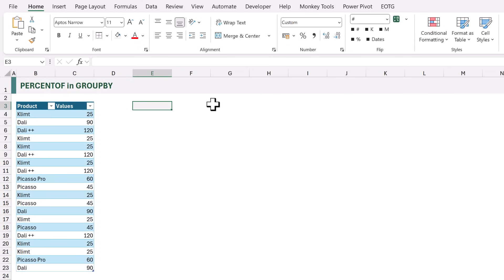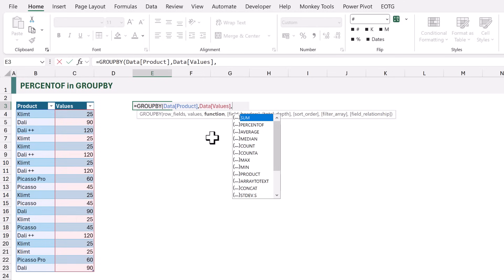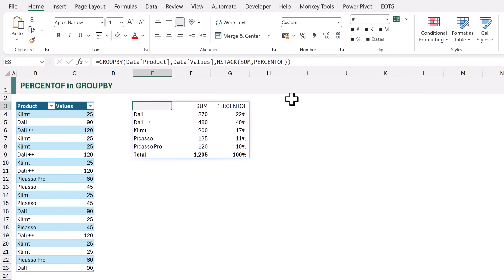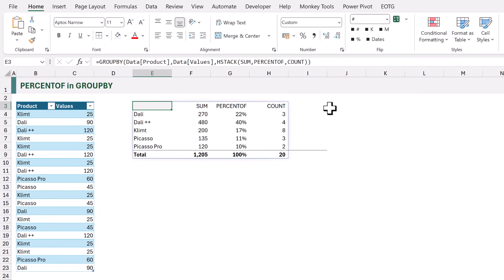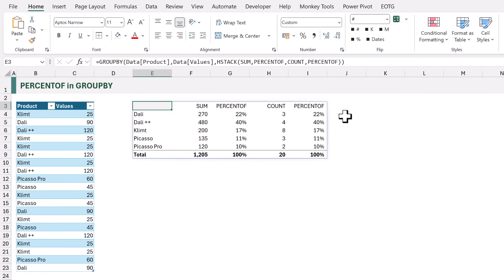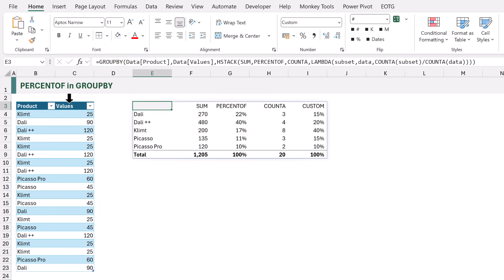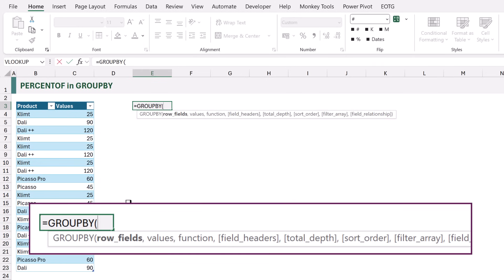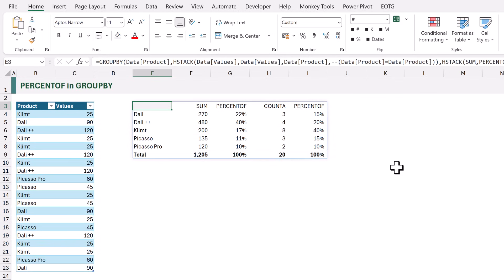Don’t Use the PERCENTOF Function in Excel Until You Watch This!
Sign up for our free Insiders program and get the example file:
File Reference for this video: 0270 PERCENT of in GROUPBY

In this video, we tackle the frustrating issue of Excel’s PERCENTOF function returning incorrect values when used inside a GROUPBY.

You’ll see what the issues are, and how to resolve them.

By the end, you’ll understand why the default formula falls short and how to build a robust solution.

00:00 Introduction
00:27 Basic GROUPBY
02:59 How not to fix it
04:11 How PERCENTOF really works
06:47 Solution 1
08:22 Solution 2
11:01 Next steps
11:41 Wrap up